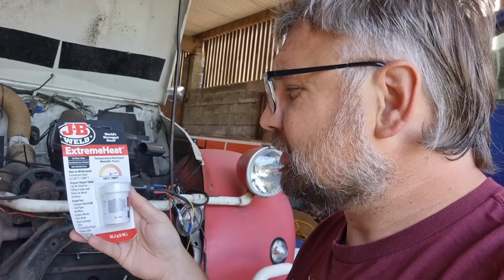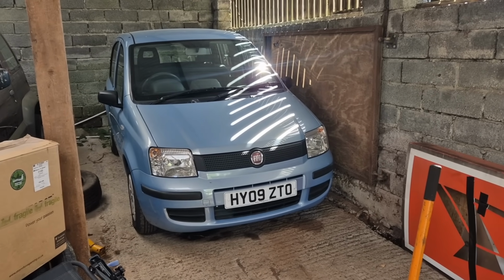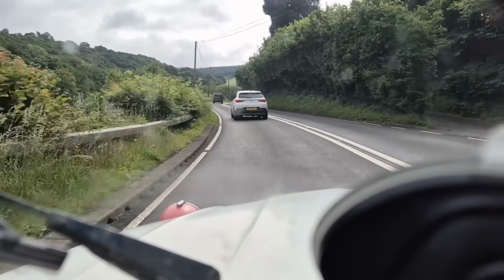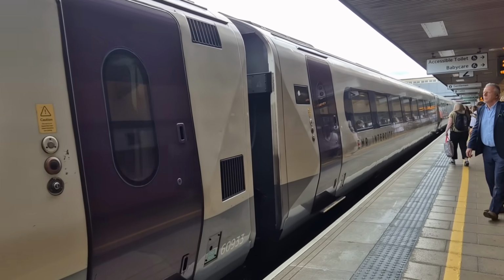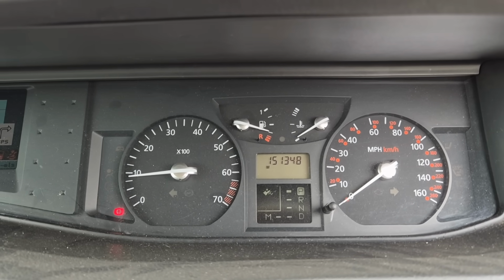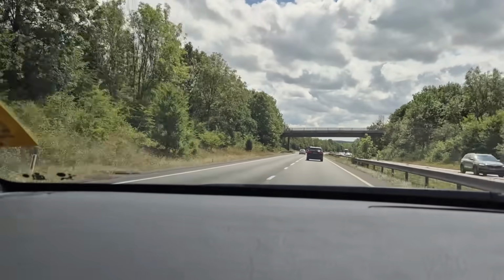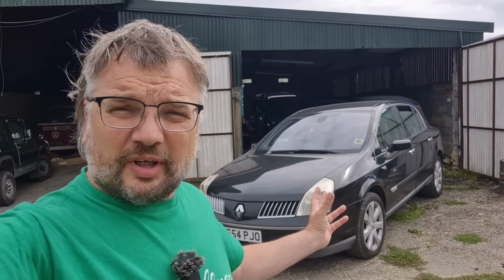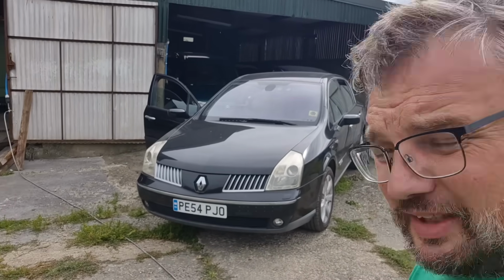Week of adventure! 2CV bodge and drive, new car!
Yet another new car joins the fleet but first I have to put my 2CV back together and then drive it across Wales. There is some hot train action and a superb, American 1970s taxi!

Just £1.99 per month for continuous support, access to weekly videos and emojis and more. We now have a £4.99 level too!

Want a quick way to support us? Right here!